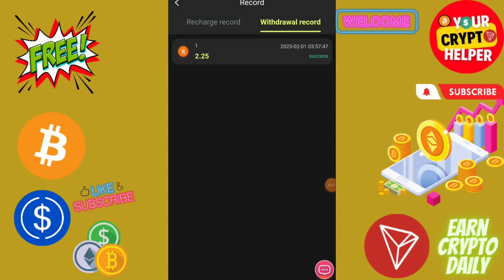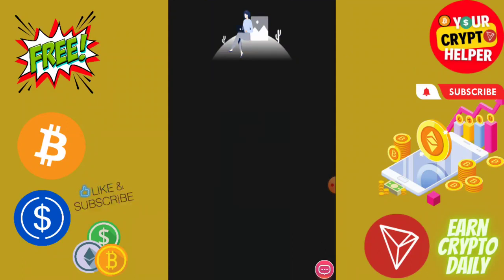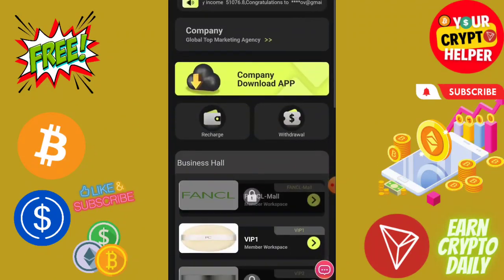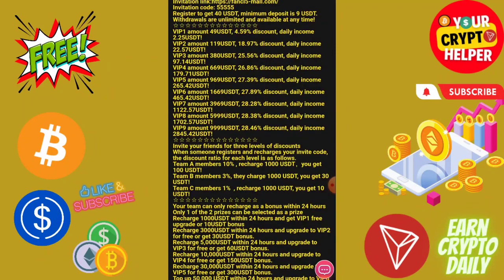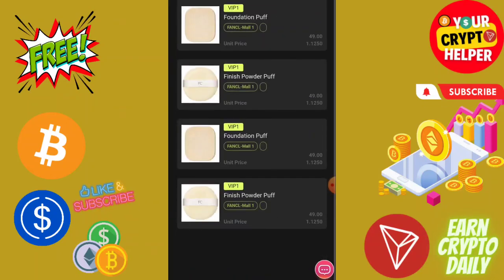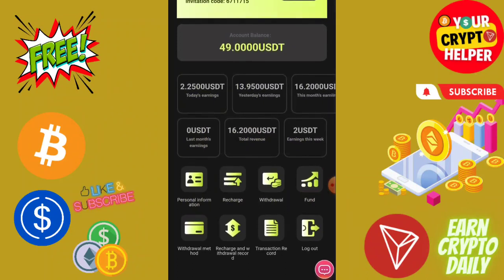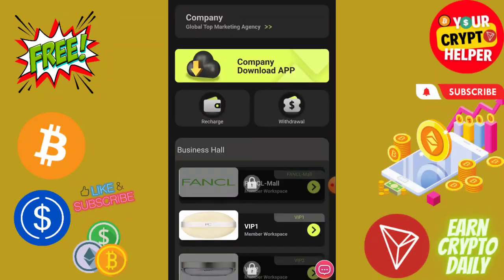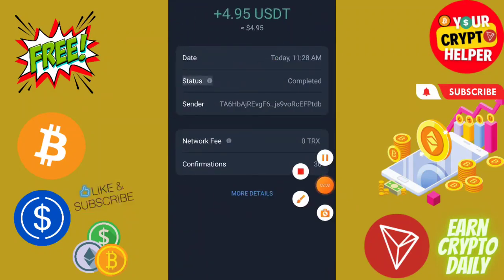🔥New Usdt Earning Site || Usd Mining Site 2023 Without Investment || Usdt Earning Website✨free usdt🤑